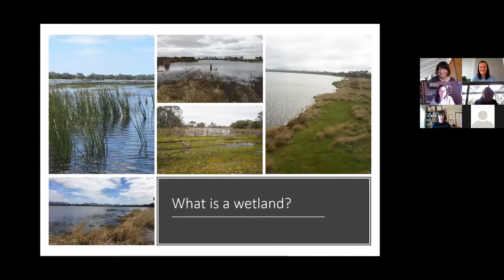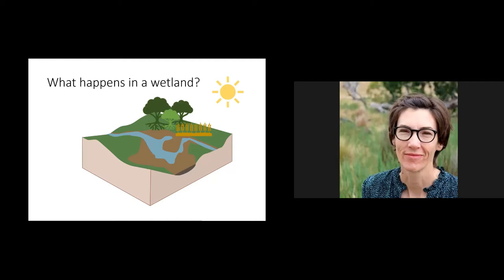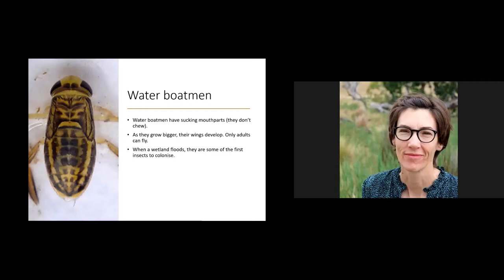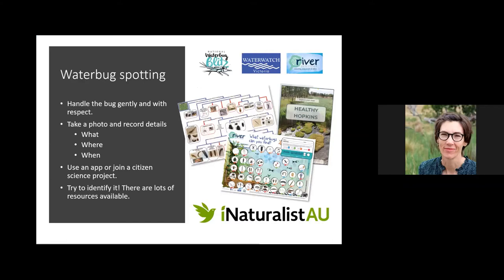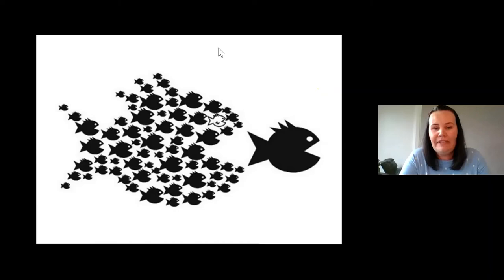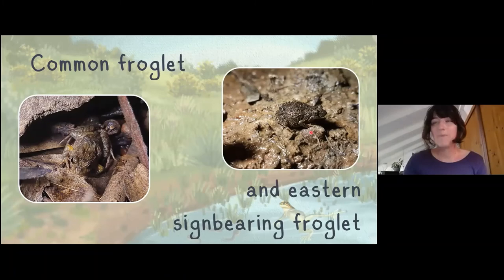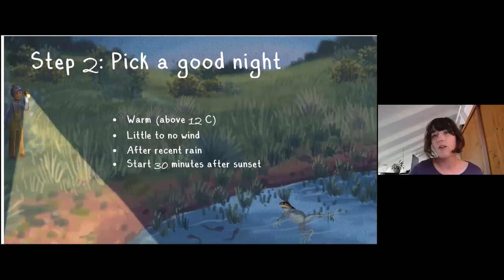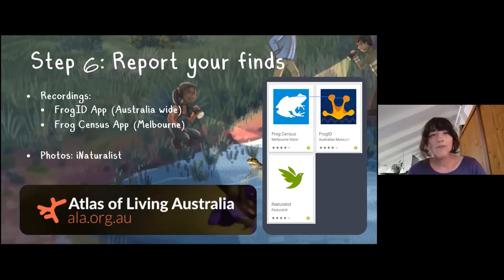Frogging on the VVP Online workshop 1 Oct 2021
Dr Ayesha Burdett and Elia Pirtle talk all things wetlands, waterbugs and frogs.